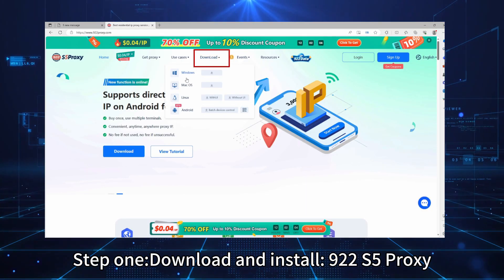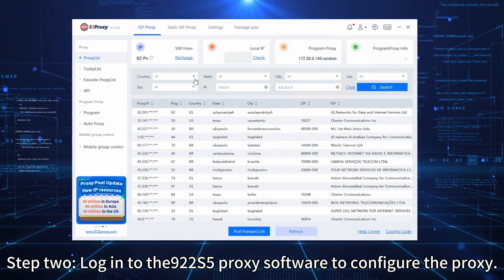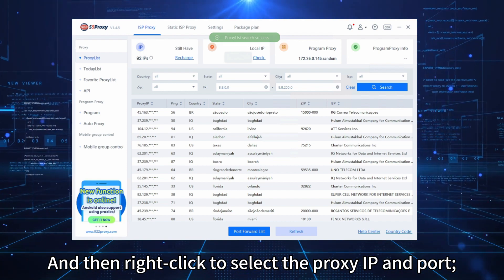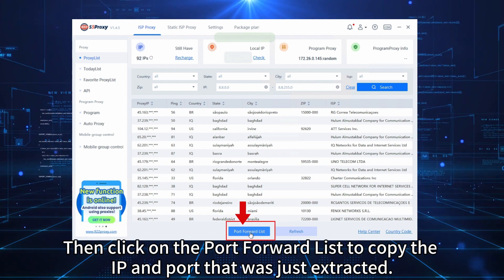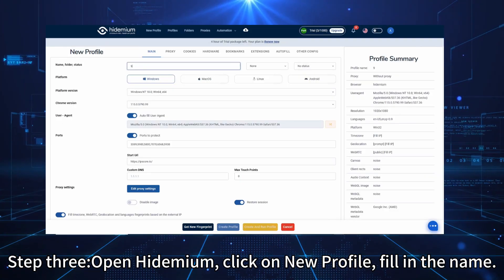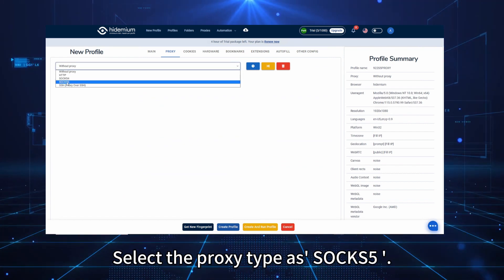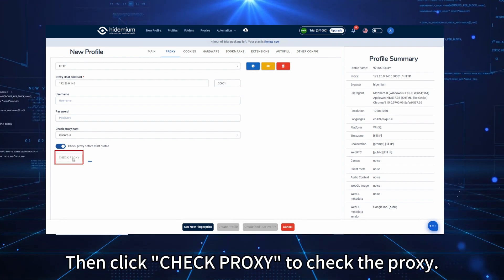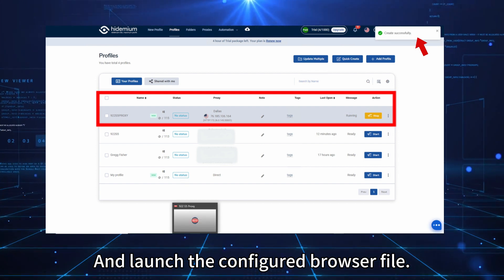How to use 922 S5 Proxy in Hidemium？High quality IP proxy service, clean/secure/fast/stable